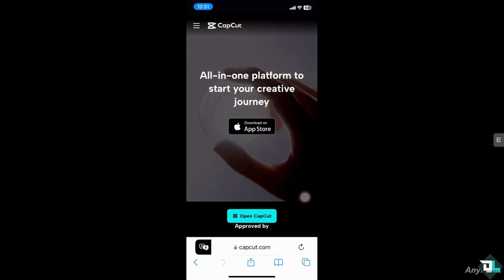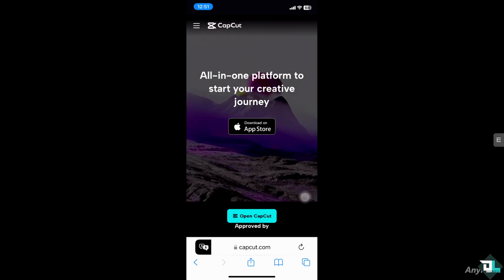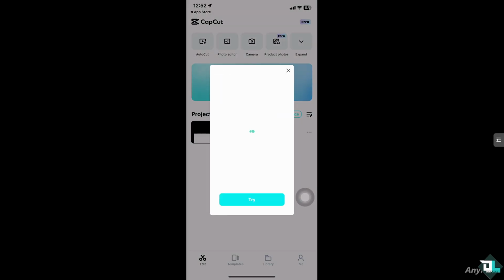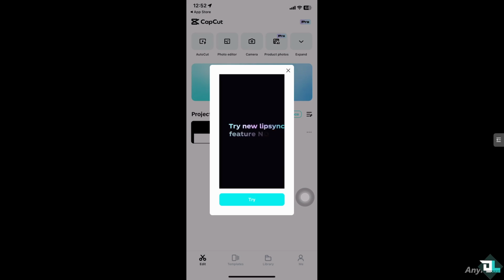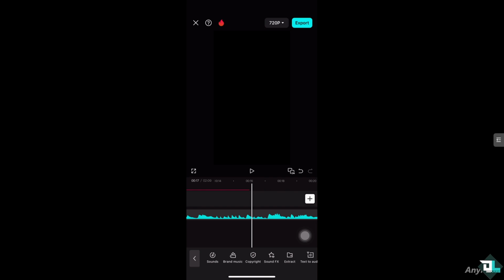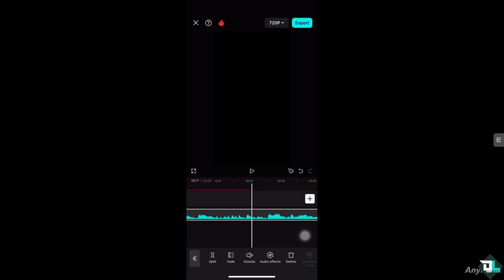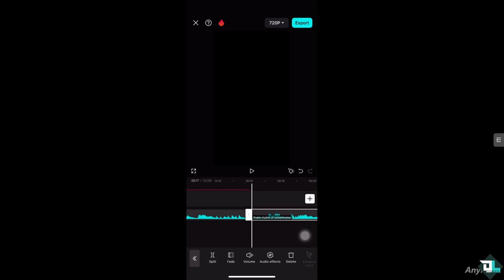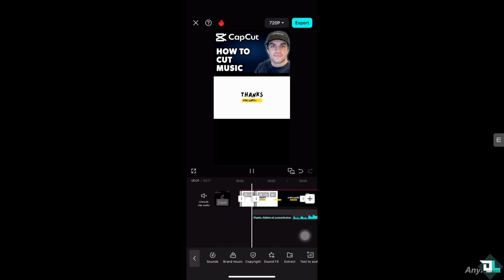How to Cut Music in Capcut (Full 2025 Guide)